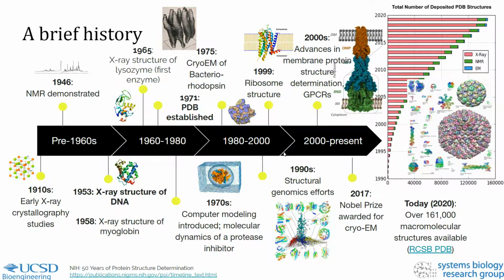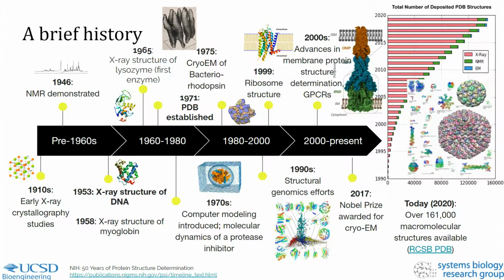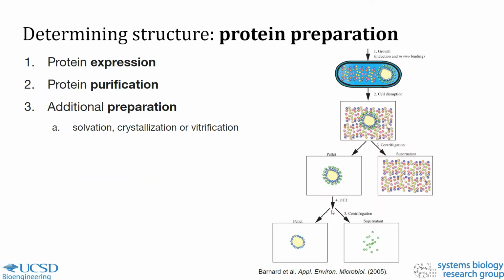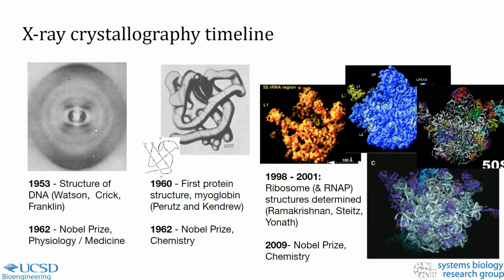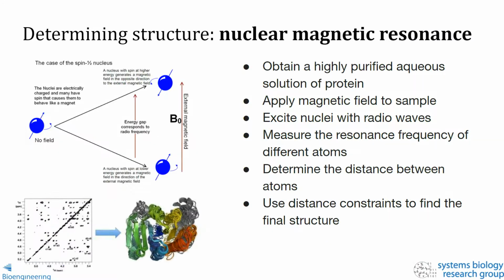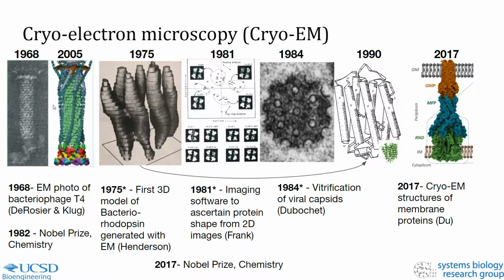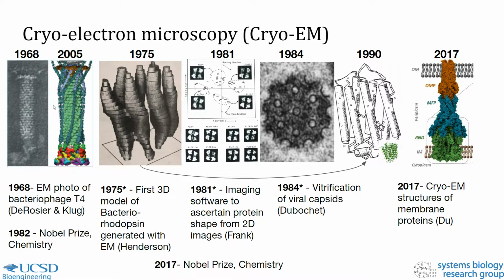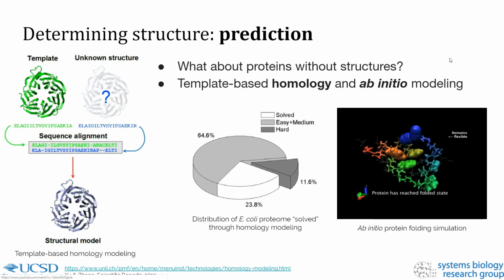Introduction to Structural Systems Biology Part 2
Part 2 of 4-part lecture series from BENG 212 at UC San Diego given by Edward Catoiu